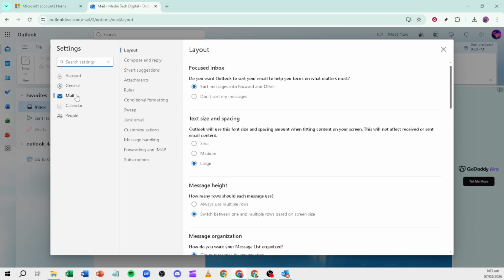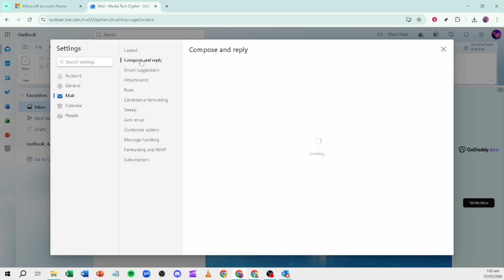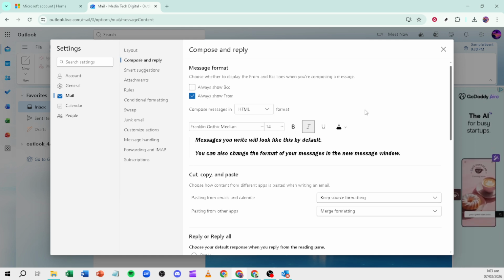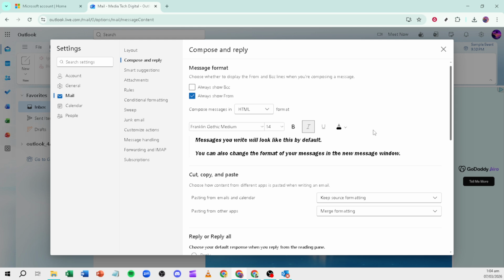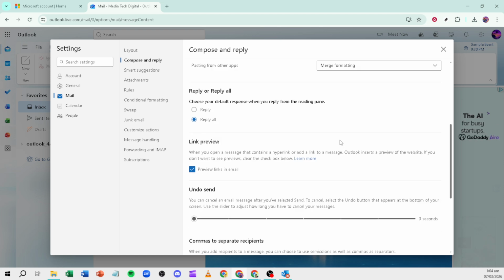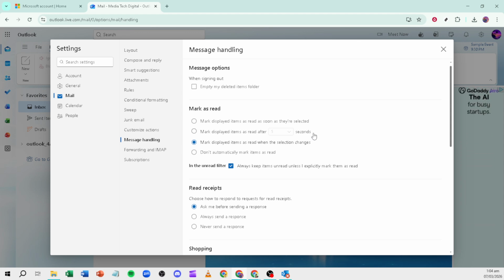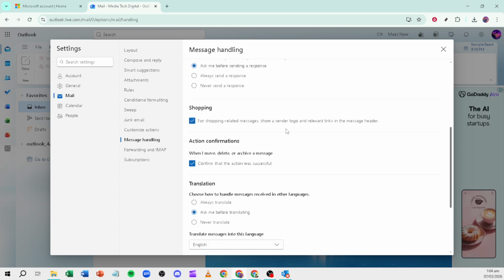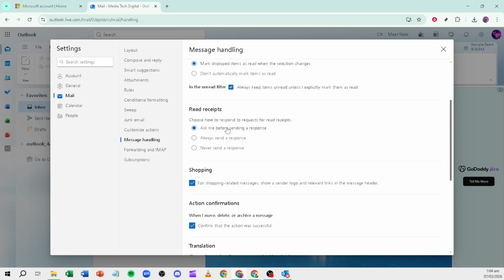How to Turn on Spell Checker in Outlook [Full Guide 2026]